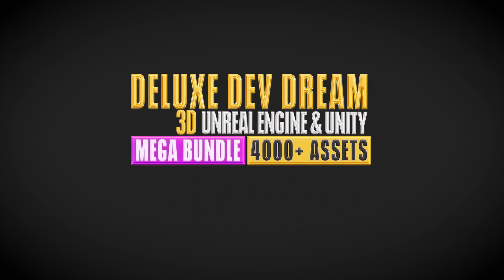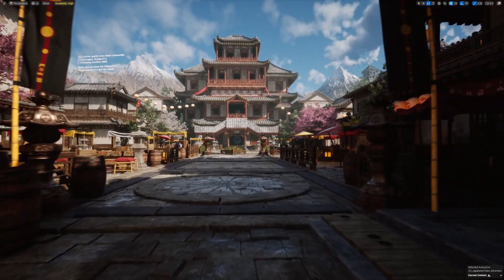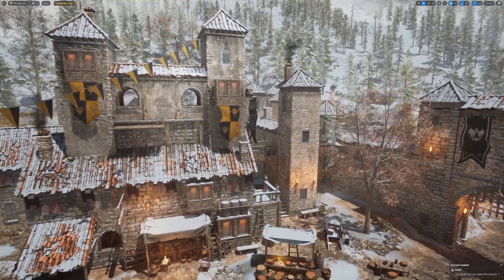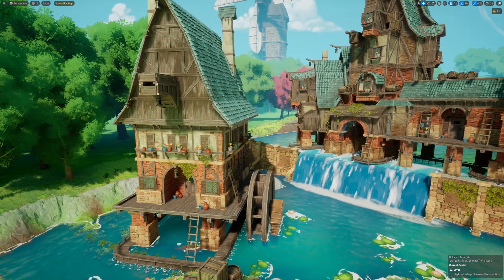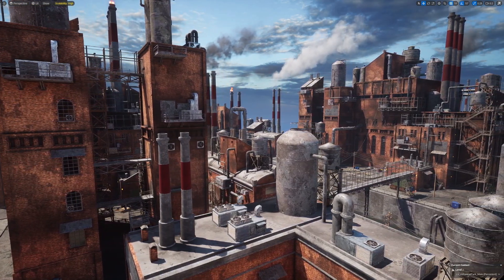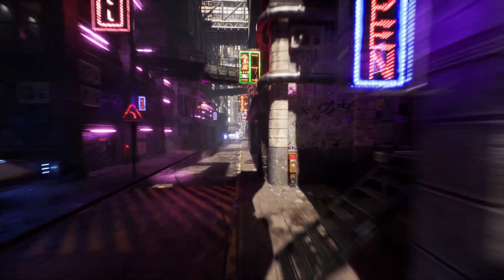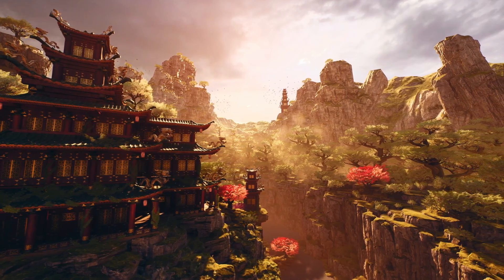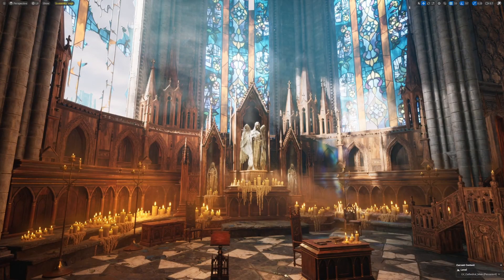Humble Bundle: Deluxe Dev Dream Mega Bundle by Meshingun Studio - Over 4000 assets!